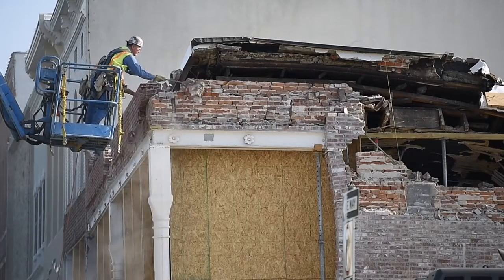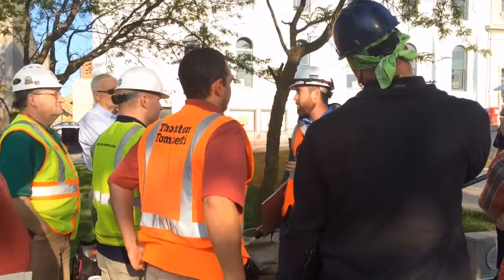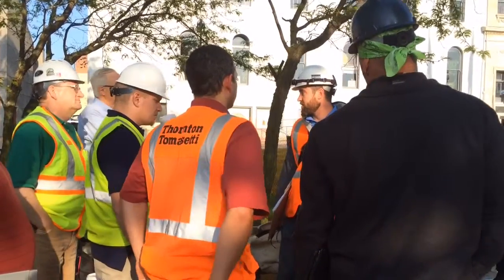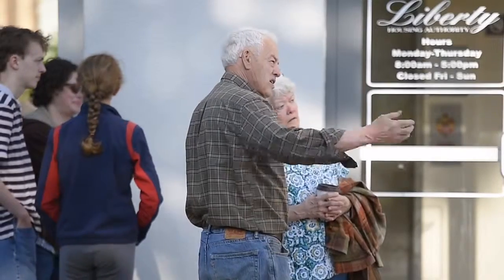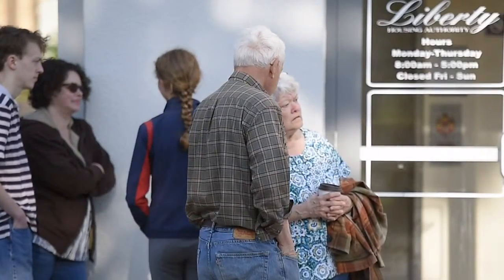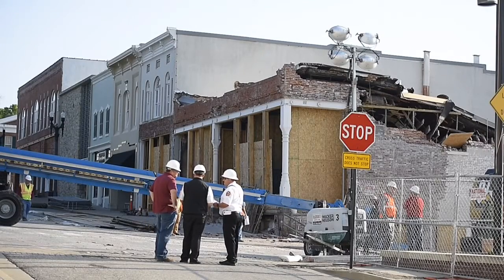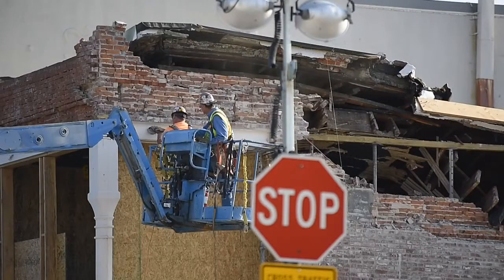Demolition of collapsed building in Liberty underway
The Bedinger Building at 1 North Water Street in downtown Liberty, Mo partially collapsed this week in the historic downtown square. Work on the careful demolition of the debris continues Friday morning to ensure neighboring buildings are not damaged.